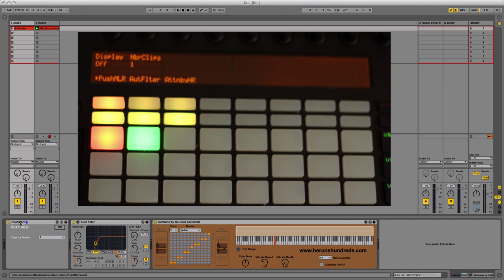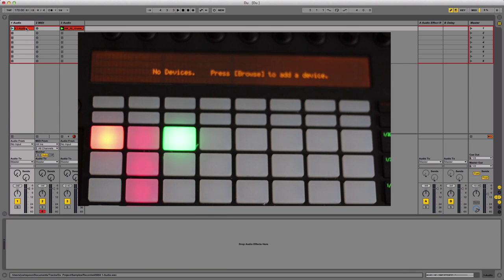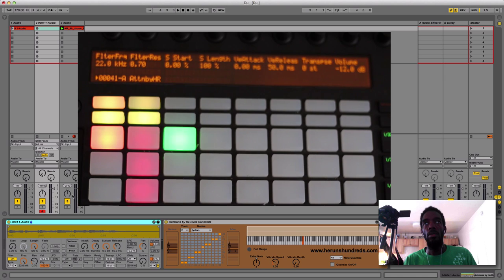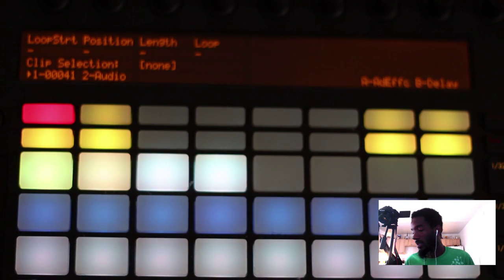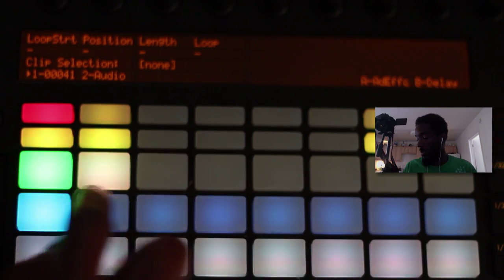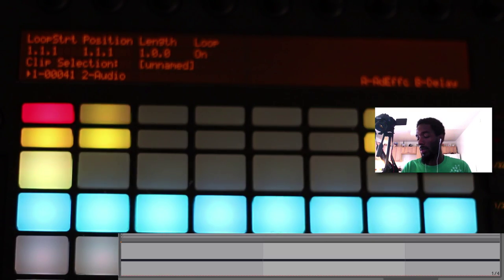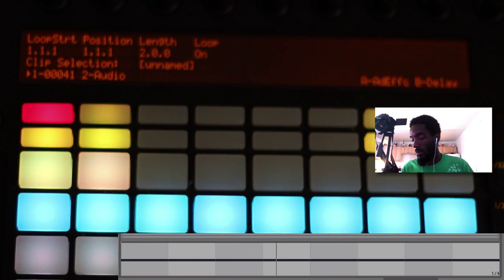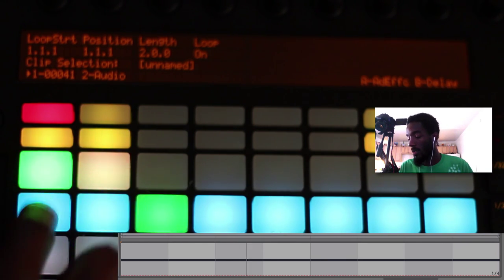Ableton Push: Sampling w/ Live 9.1+ Native Step Sequencer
Part 2 of 2. Easy alternative to Slice to MIDI use Live's Step Sequencer. Support these videos @